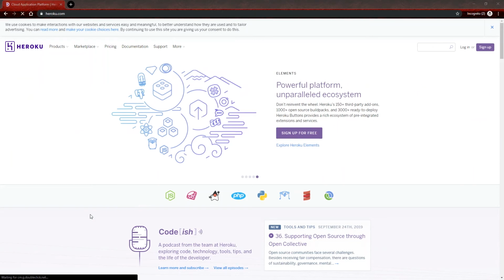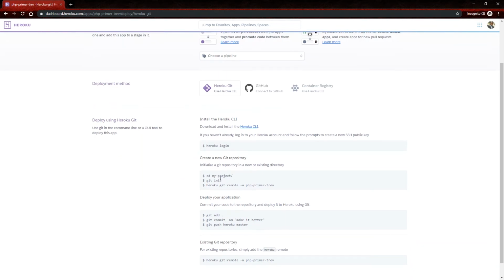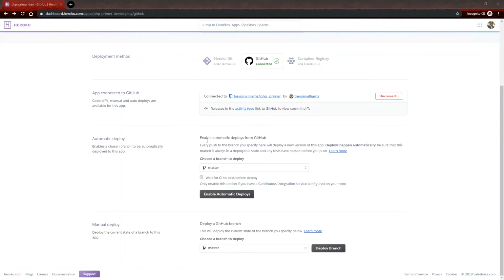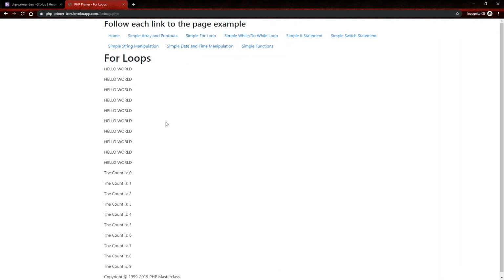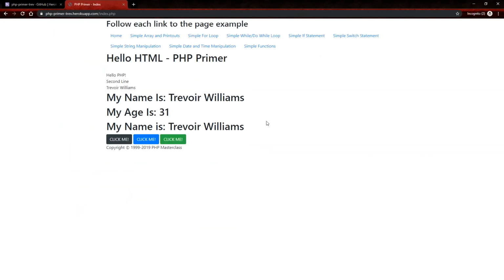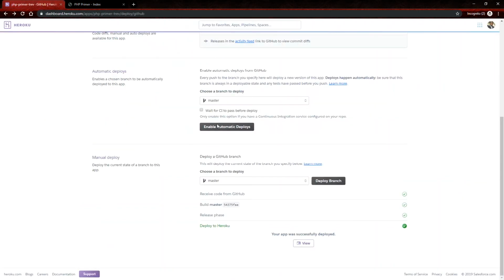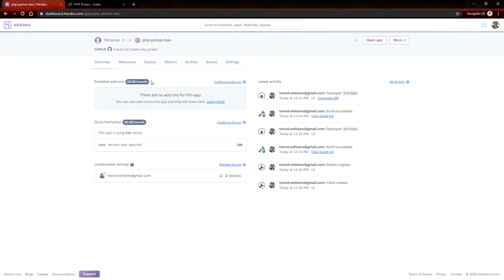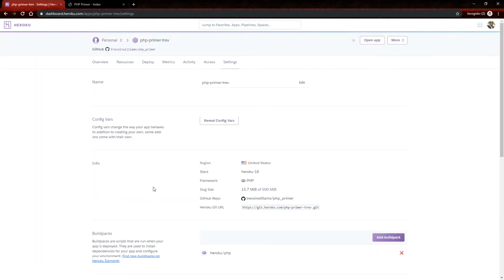How To Deploy A PHP Website to Heroku With GitHub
Heroku is a powerful and free for limited use web hosting platform. In this video, we look at ow we can synchronize Heroku and GitHub to add a PHP website to the hosting platform.